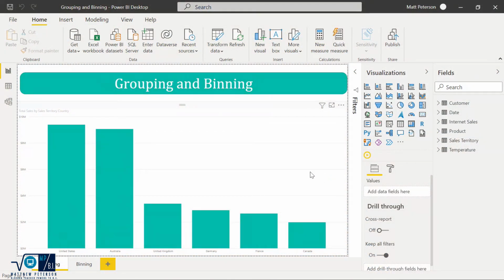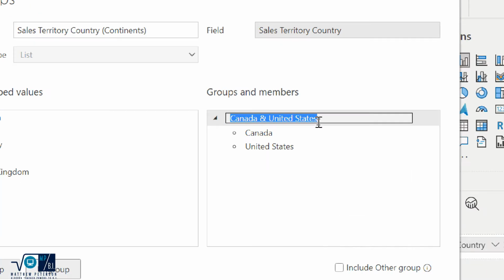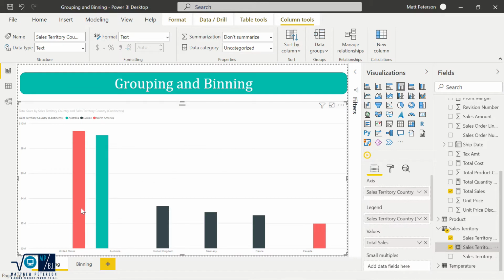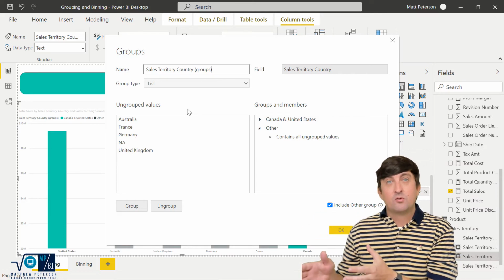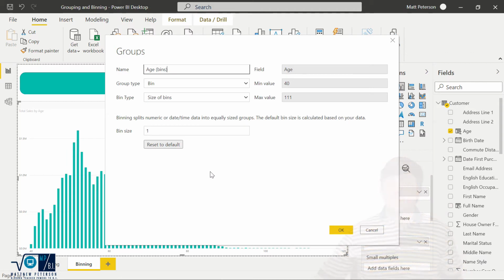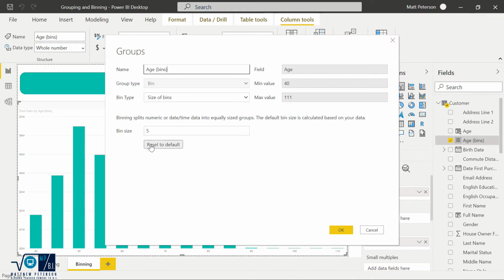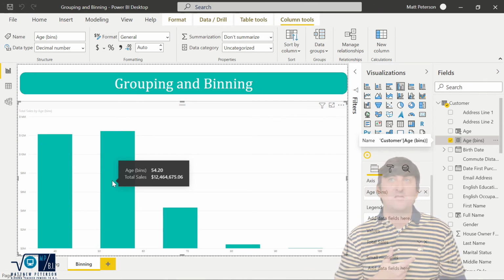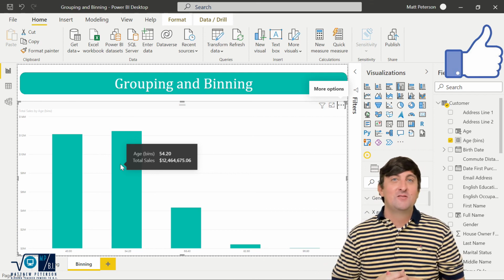Power BI: Binning and Grouping For Visuals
Learn how to group and bin your field values for use in visualizations.  This trick can help save space in your data model and never use a DAX function in order to make a calculated column that categorizes or groups your data using IF or SWITCH functions. This is great for new users to Power BI as well as save time for experienced users.  In this video,  I show how to group the sales territory countries into their corresponding continents.  I also showcase how to group the ages of his customers into different age ranges.

👍 If you enjoy this video and are interested in formal training on Power BI, Power Apps, Azure, or other Microsoft products you can use my code "Matt20" at check out when purchasing our On-Demand Learning classes to get extra 20% off